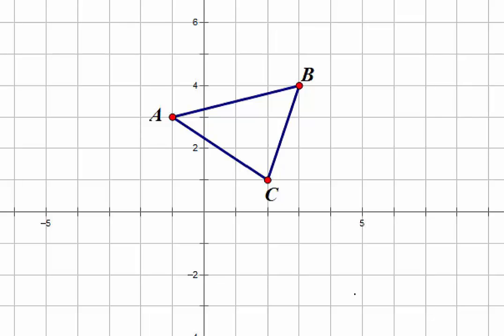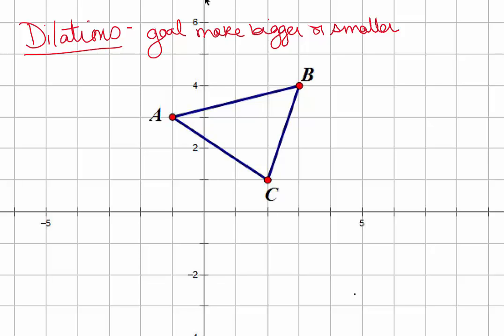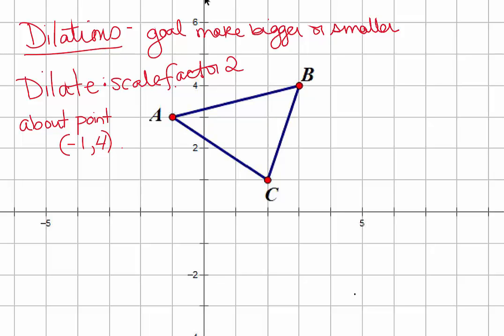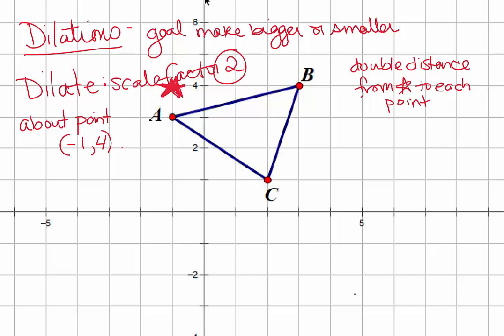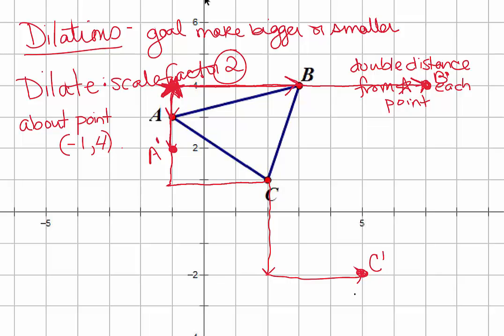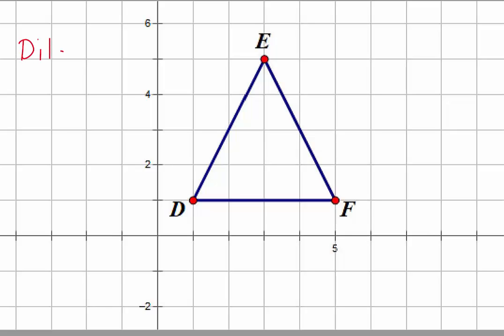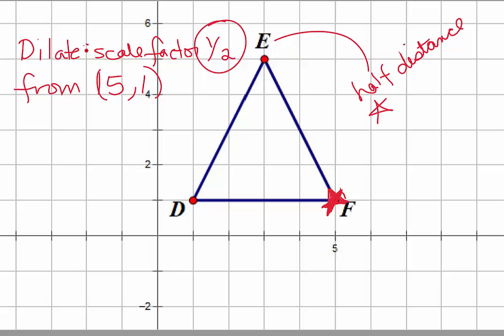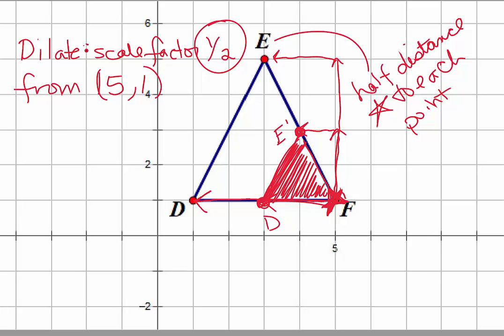Dilation in Geometry